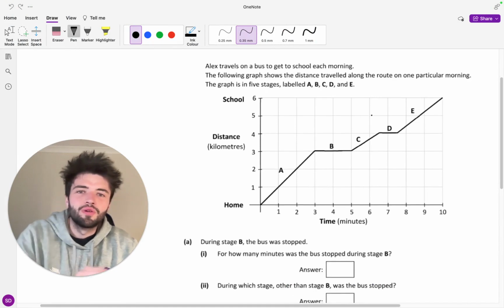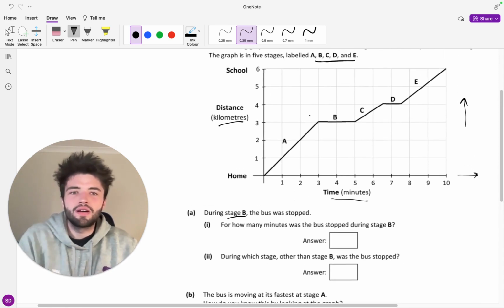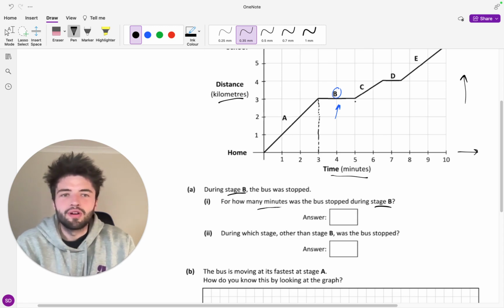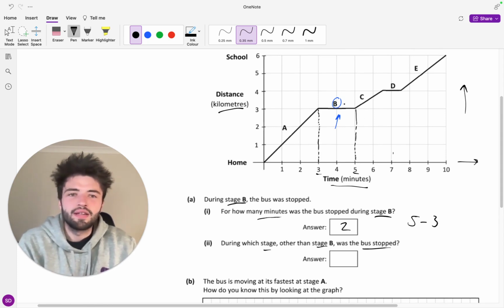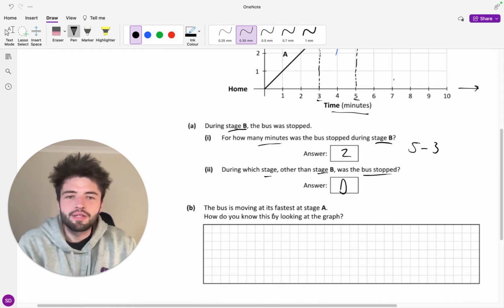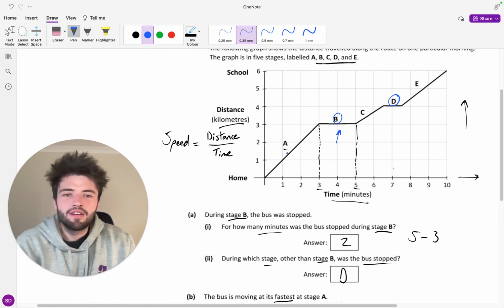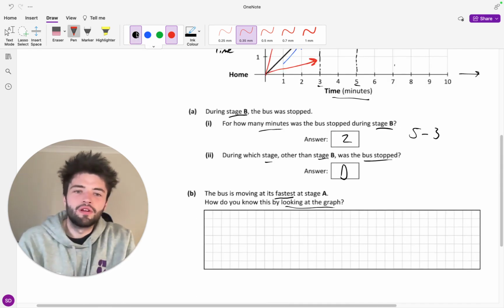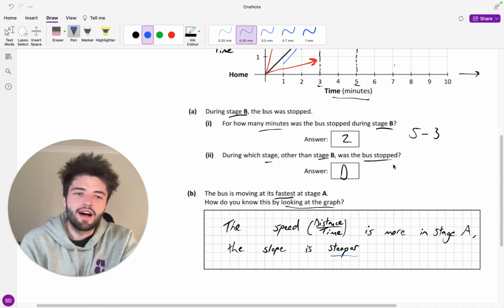How to work with Distance (On a Graph)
Just starting out with distance and time problems? This beginner-friendly video walks you through how to use the distance = speed × time formula with clear steps and real-life examples.

Ideal for Junior Cert students or anyone new to motion maths!